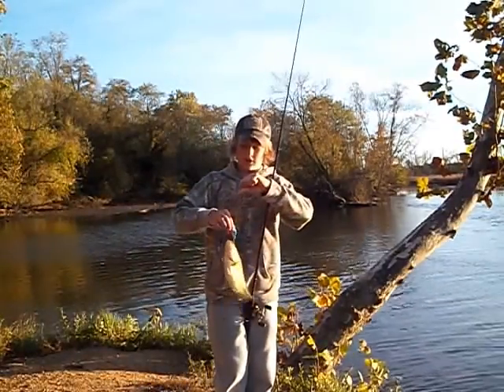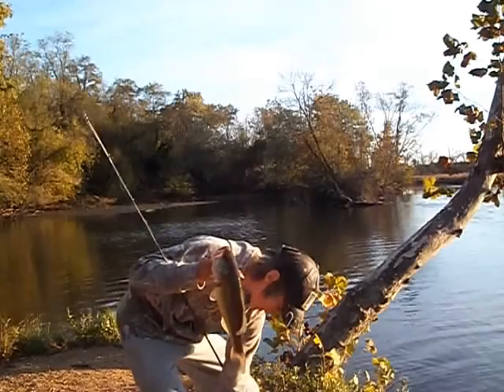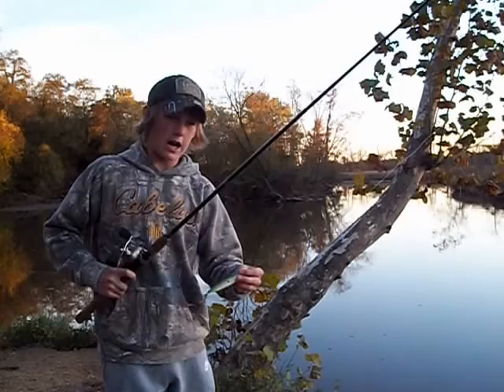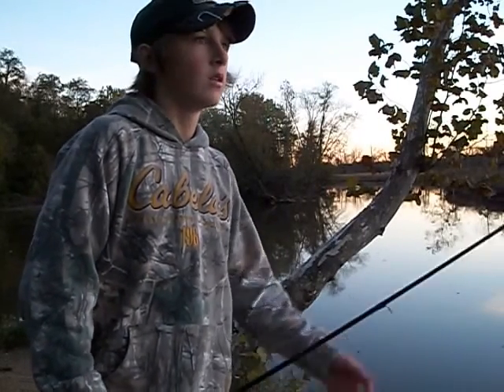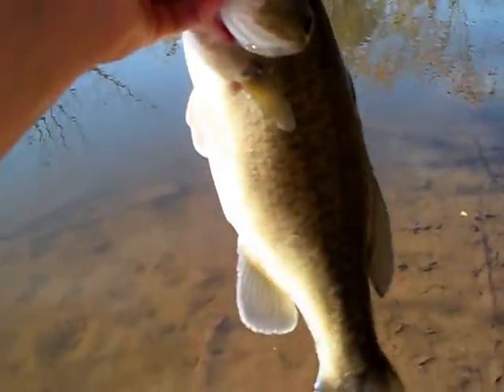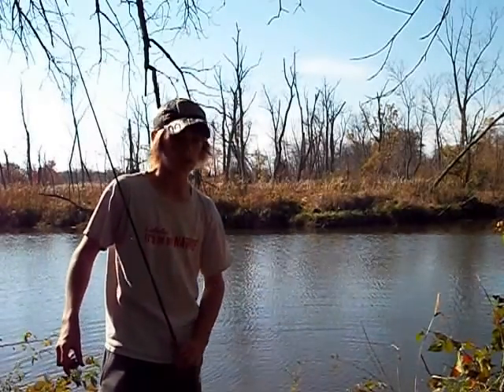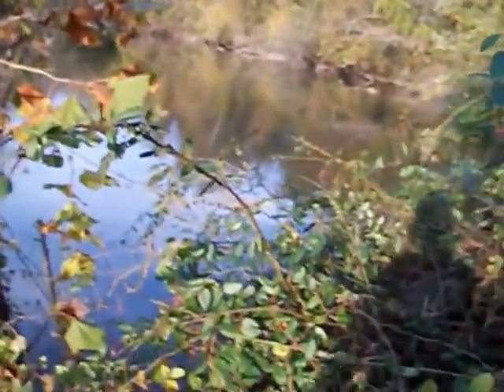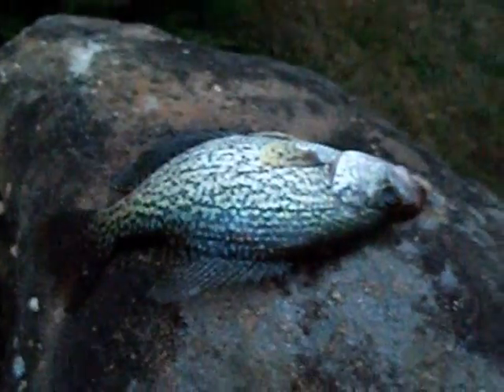3 Day Fishing Adventure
I fished for 3 days and in total I caught almost 20 fish but I lost lots of lures and a few fish also. It was an ok weekend but I got some decent footage. Most catches were on the rattle trap and a few on smaller underspin or tube jigs.